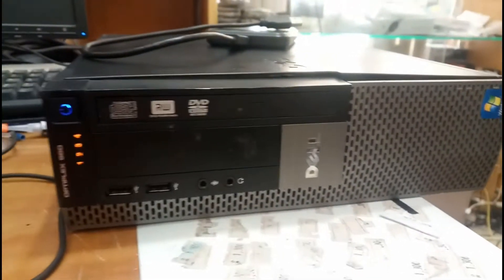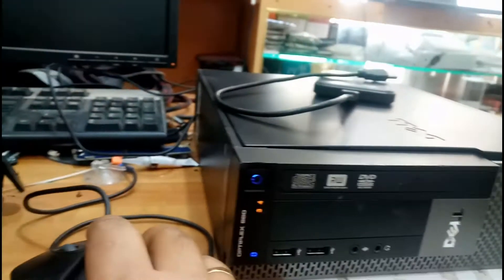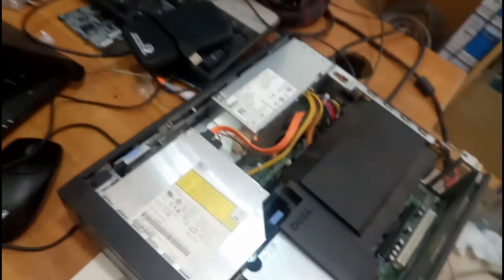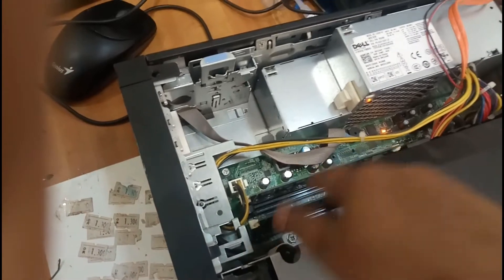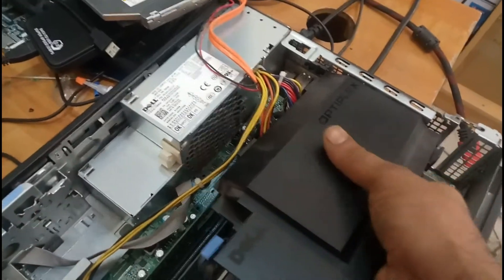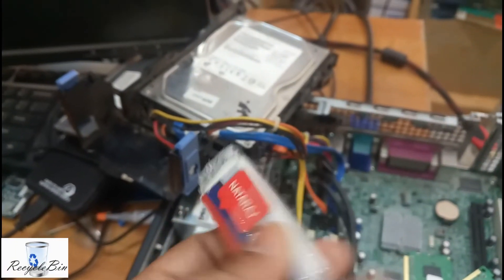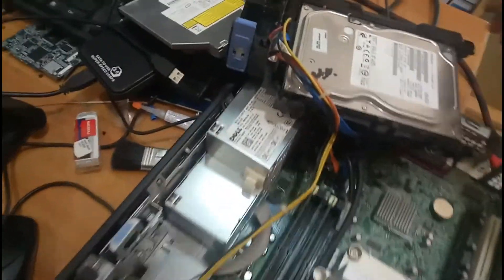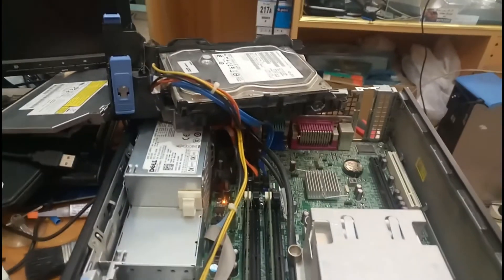Dell Optiplex 980 Beep Sound Problem Solved Working ....Desktop System